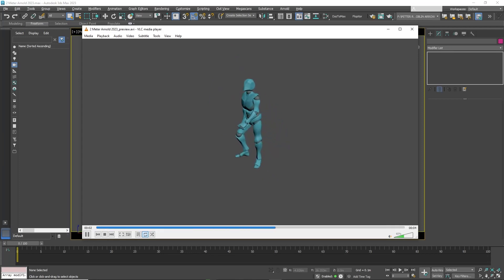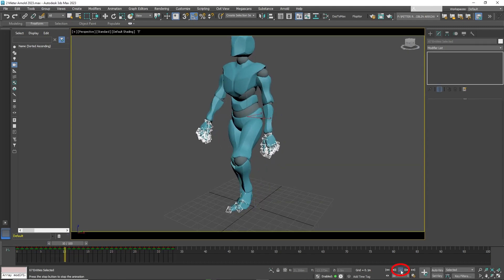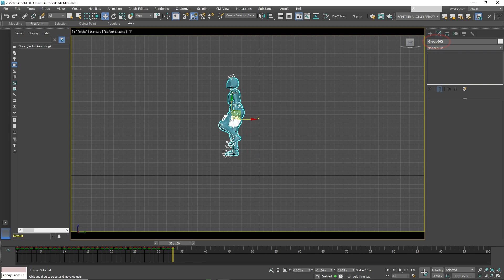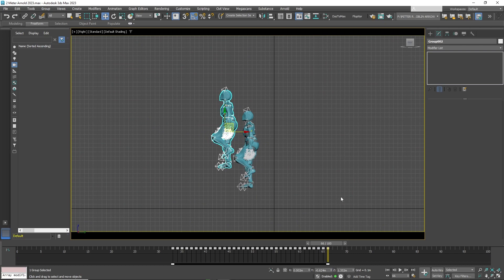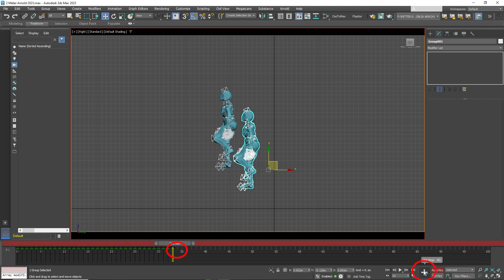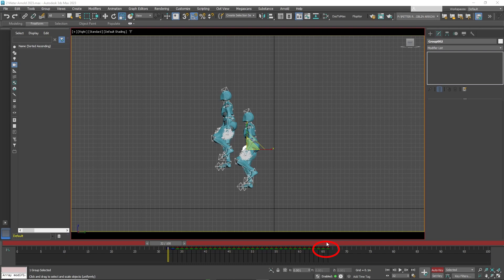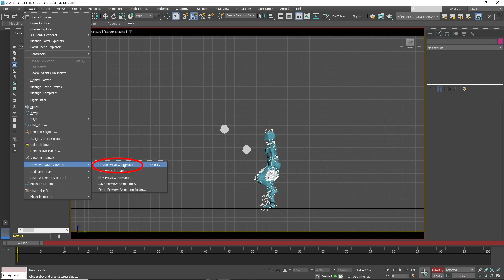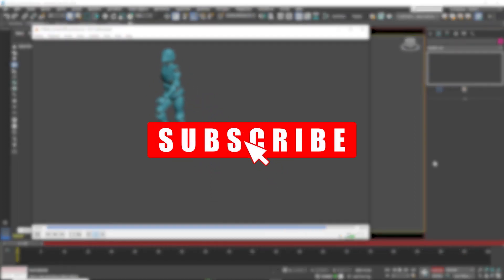Ascending Stairs using 3ds Max and Mixamo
Hello friends. This tutorial was requested on how to have a character walk up the stairs using 3ds Max and Mixamo.